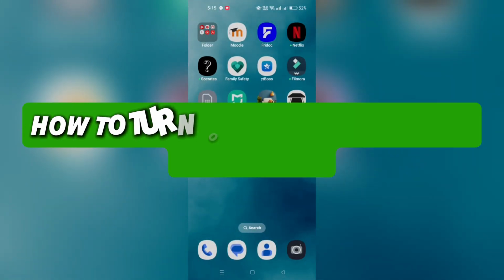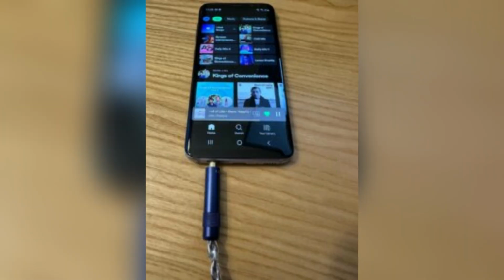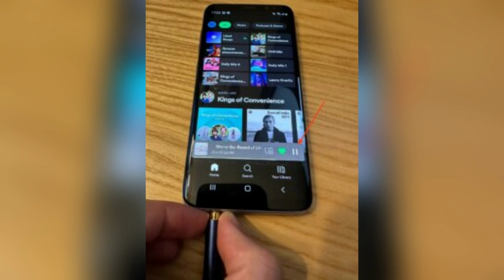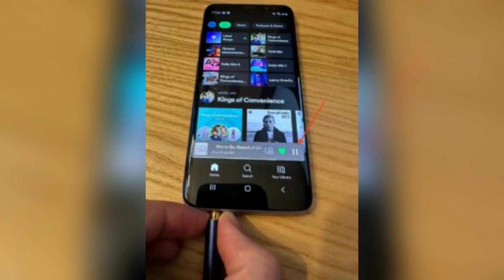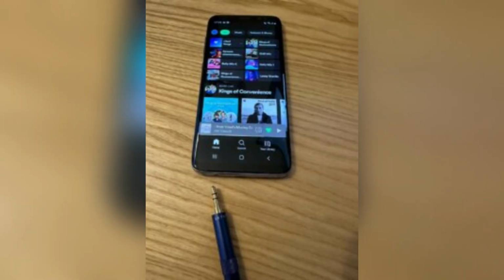How To Turn Off Headphone Mode On Android (2026) Full Guide!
How To Turn Off Headphone Mode On Android (2024 / 2025) Full Guide!

In this video, I'll show you How To Turn Off Headphone Mode On Android